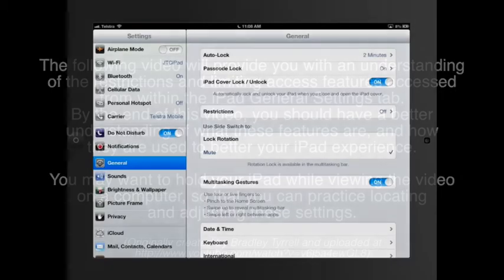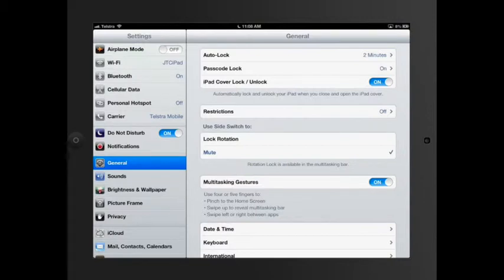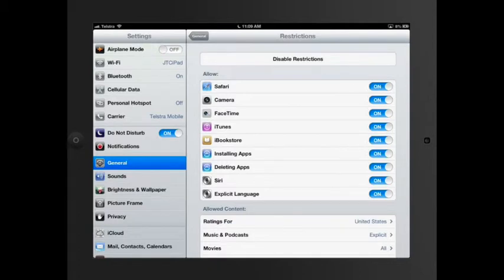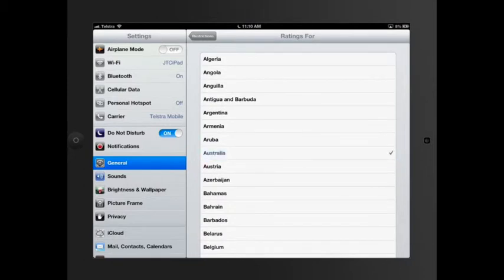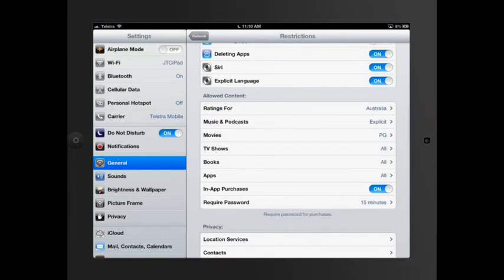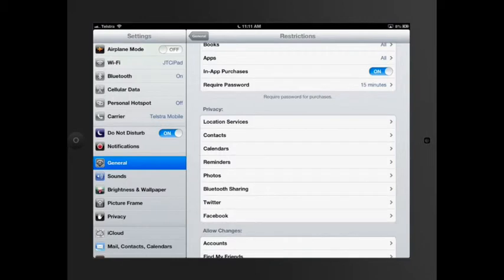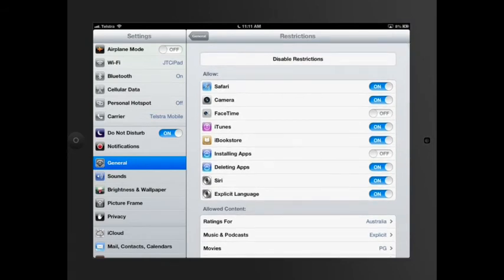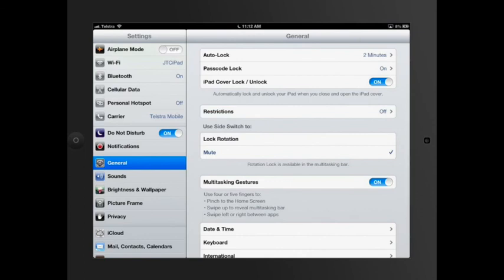iPad General Settings - Restrictions & Limiting Access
This video is about iPad General Settings - Restrictions & Limiting Access